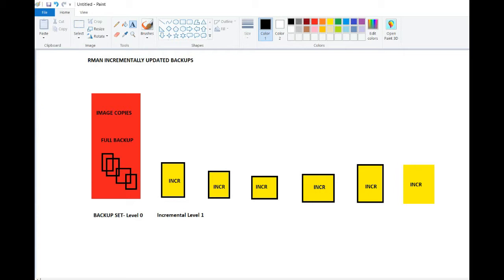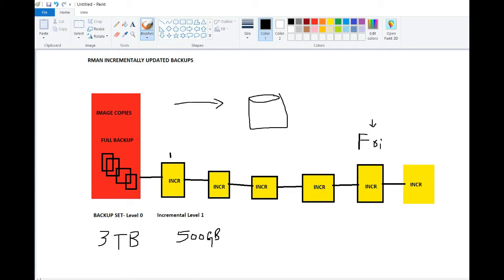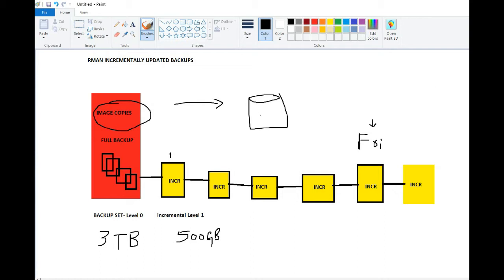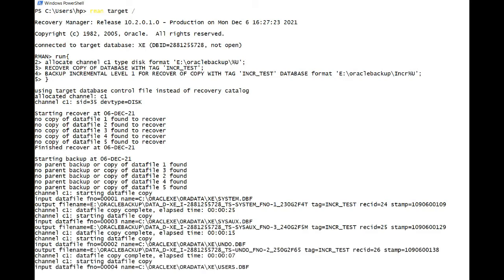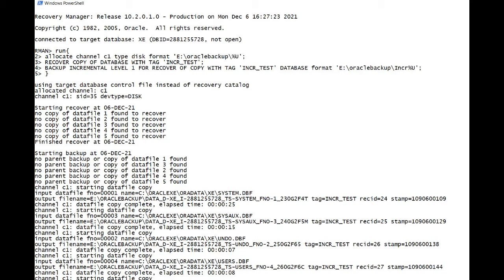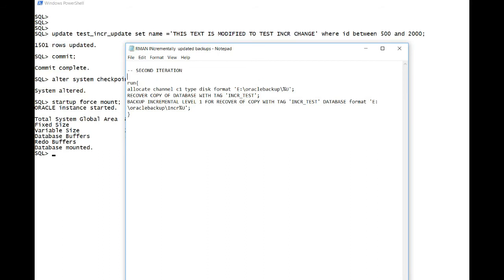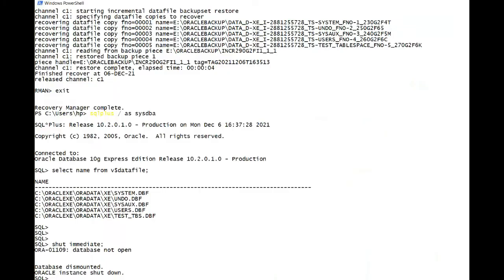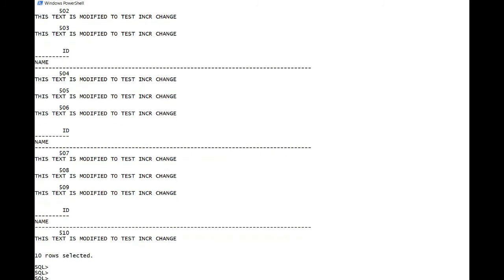How RMAN incrementally updated backup works